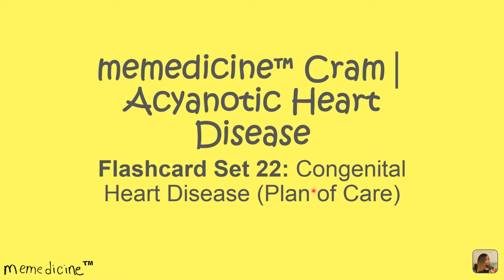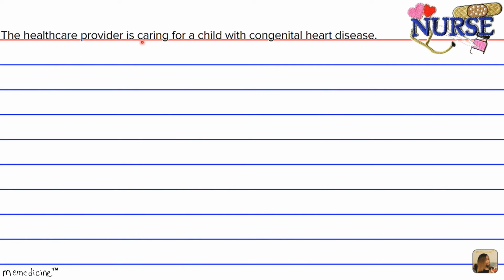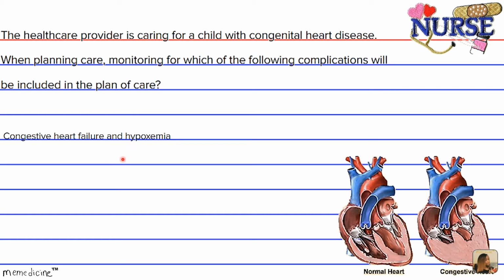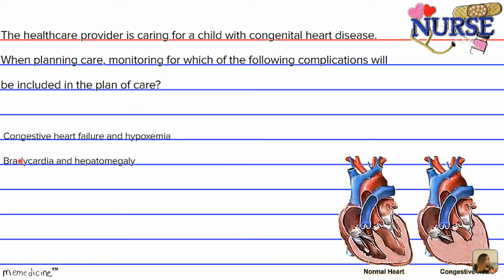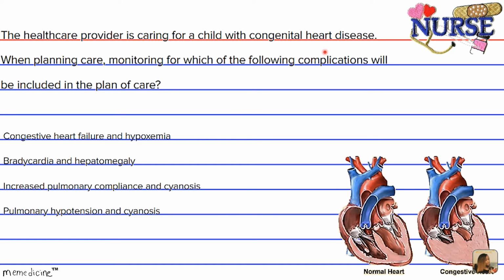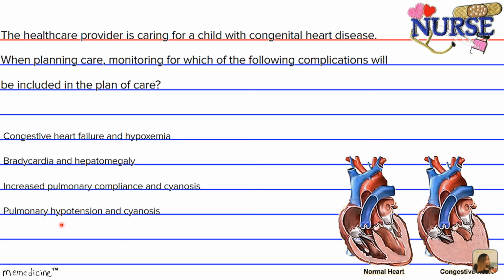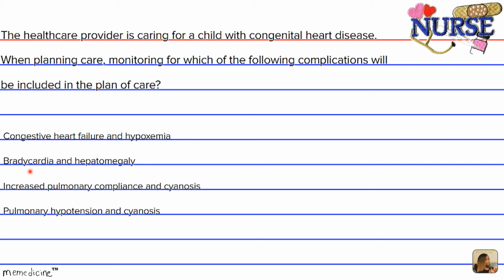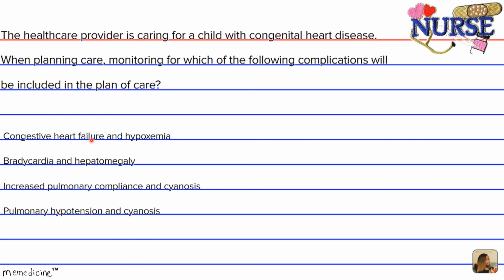NCLEX ® Cram│ Acyanotic Heart Disease│ Flashcard Set 22│ Congenital Heart Disease (Plan of Care)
memedicine™ Cram│ Acyanotic Heart Disease│ Flashcard Set 22│Congenital Heart Disease (Plan of Care)

These flashcards:
Present a hypothetical congenital heart defect scenario (commonly encountered in certain licensure exams for some healthcare providers).